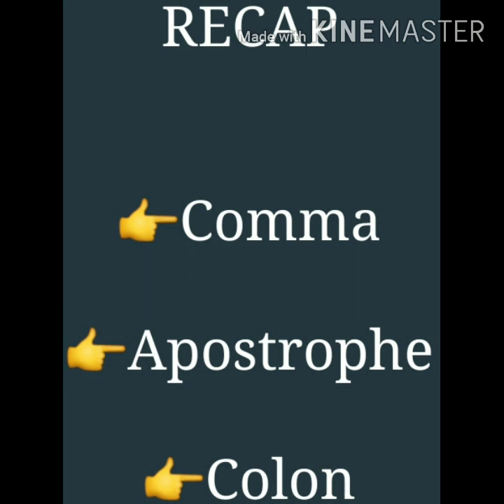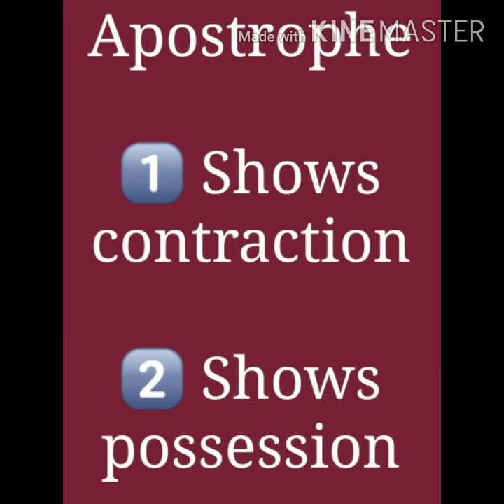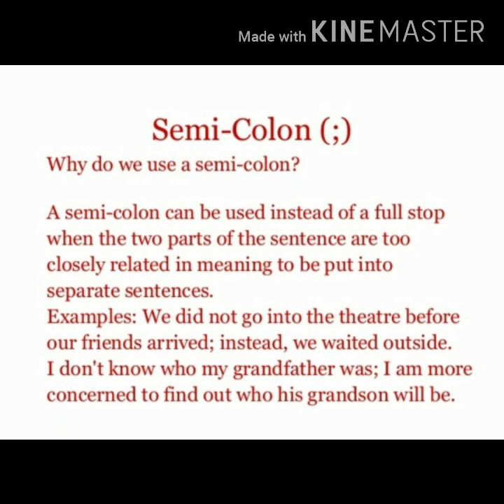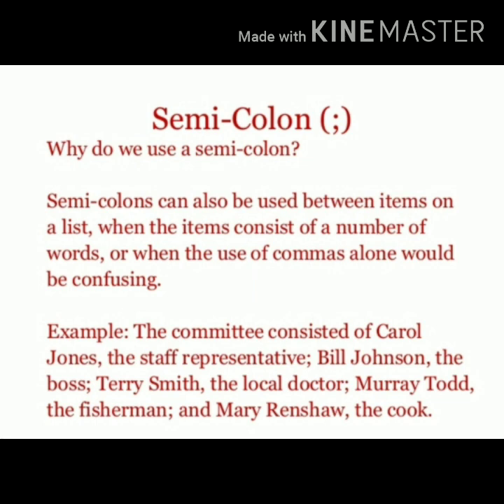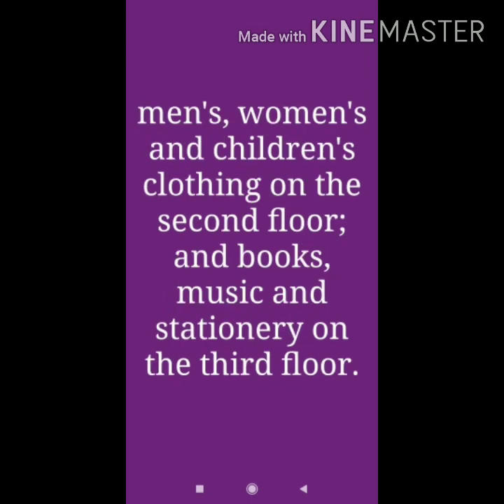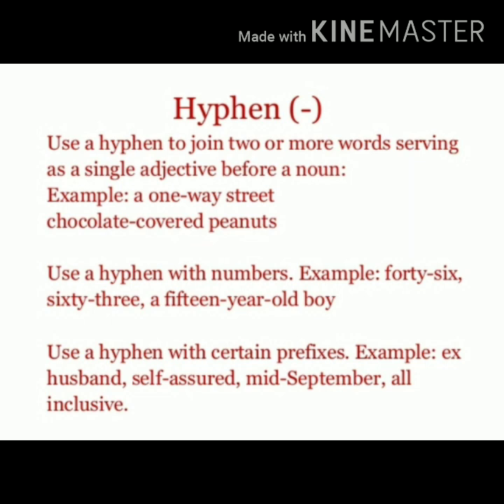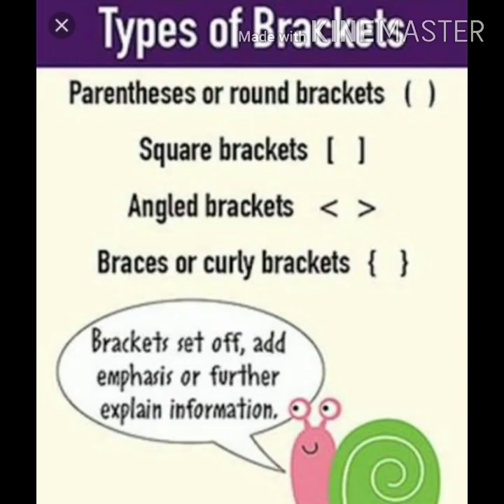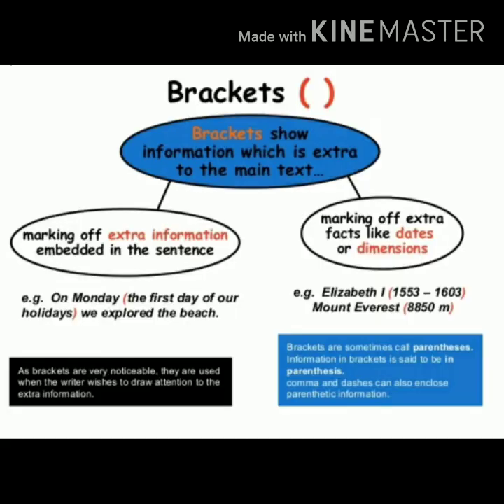Punctuations( Part 6) Class 6 to 8. By Fizza Akhtar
Topics to be covered:
Semi Colon
Hyphen
Quotation Mark
Brackets